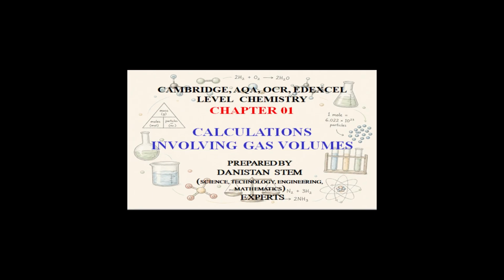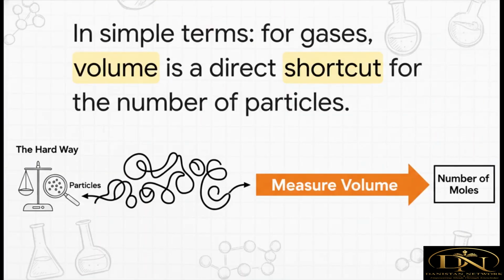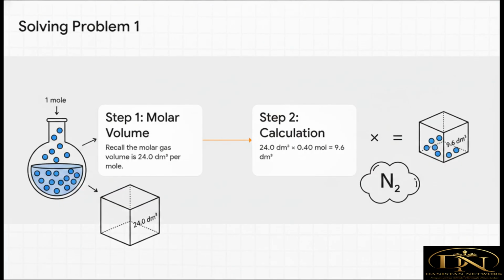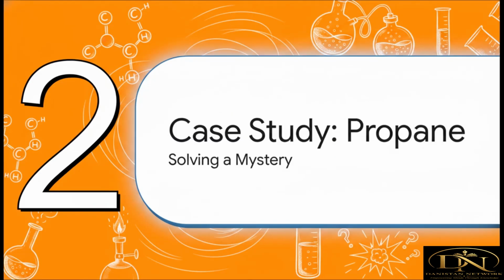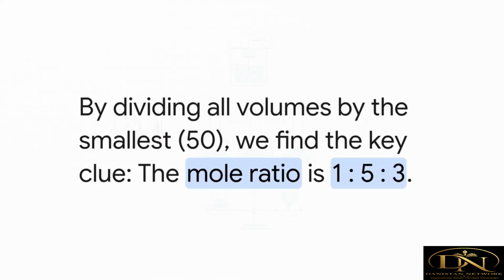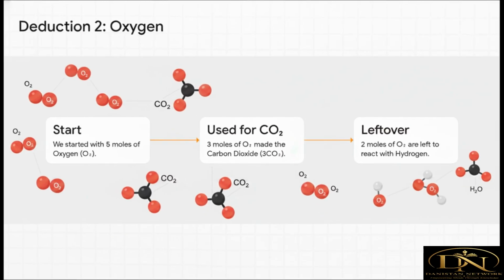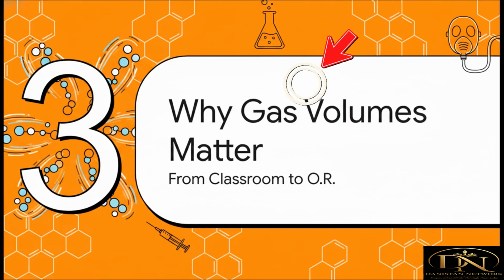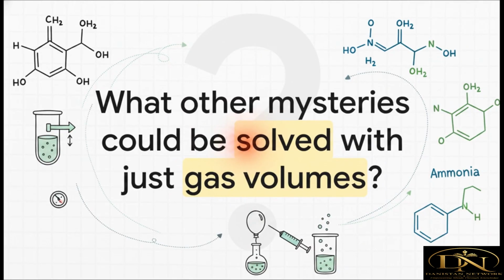AS & A Level Chemistry Exam Guide | Gas Volume Calculations | Mole & Volume Chemistry Simplified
🔬 AS & A-Level Chemistry | Calculations Involving Gas Volumes Explained Simply

Struggling with moles, molar gas volume, PV=nRT, conversions, or gas equation numericals? This lecture is designed to make Calculations Involving Gas Volumes simple, clear, and fully exam-focused for AS & A-Level Chemistry students preparing for Cambridge (CAIE), AQA, OCR, and Edexcel examinations.

📚 What You Will Learn:
✔️ Relationship between moles and gas volume
✔️ Standard molar gas volume concept (22.4 dm³ / 24 dm³ idea)
✔️ Using PV = nRT in gas calculations
✔️ Converting between pressure, volume, temperature, and moles
✔️ Step-by-step solving of numerical problems
✔️ Ideal gas behavior and assumptions
✔️ Common exam mistakes and MCQ-focused practice

📖 Academic & Exam-Focused Coverage:
This lecture is carefully prepared using trusted academic references, syllabus requirements, examiner trends, and detailed past paper analysis to ensure maximum relevance for modern AS & A-Level Chemistry examinations.

🎯 Why This Lecture Matters:
Gas volume calculations are one of the most frequently tested topics in Chemistry. This lecture will help you solve numericals confidently, strengthen conceptual understanding, and improve exam performance through structured step-by-step explanations.